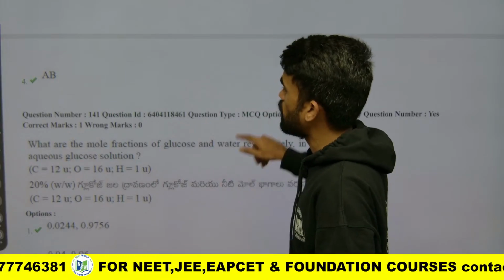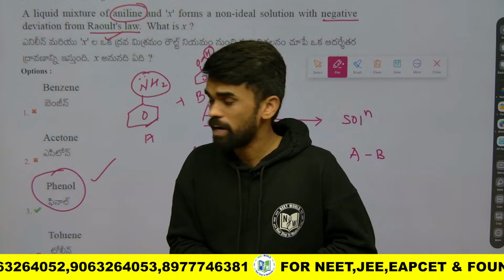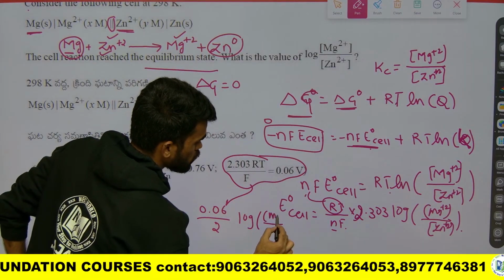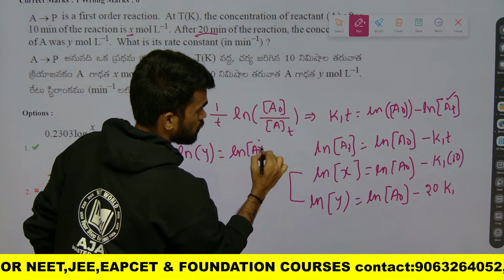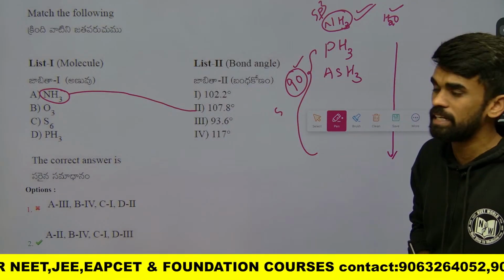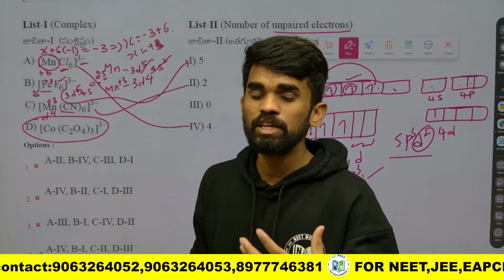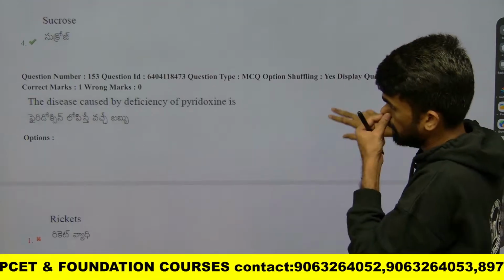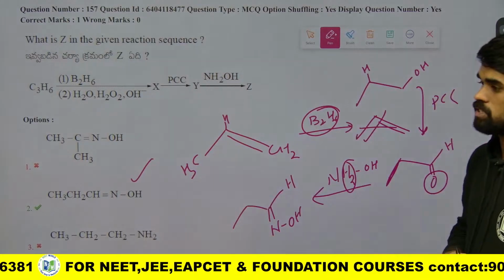APEAPCET 2025 Chemistry | May 19 Shift 1 | LIVE Paper Discussion with Ajay Sir | Part 3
Join us for the LIVE Chemistry Question Paper Discussion of APEAPCET 2025 – May 19 | Shift 1 with the ever-energetic and insightful Ajay Sir.

🧪 In this session:

We’ll go question-by-question through the Chemistry paper.

Shortcut tricks and concept breakdowns.

Ajay Sir will highlight frequently asked patterns, NCERT-based questions, and important NEET-level overlaps.

Doubt clarification and smart problem-solving approaches.

👨‍🏫 About Ajay Sir:
Known for his powerful teaching and deep conceptual clarity, Ajay Sir has guided thousands of aspirants to success in NEET, EAMCET, and JEE. His classes are known for being crisp, focused, and result-driven.

💥 Whether you're a NEET aspirant, EAPCET student, or planning ahead for 2026 — this is a must-watch session!

📢 Comment your score & doubts below — Ajay Sir will respond LIVE!